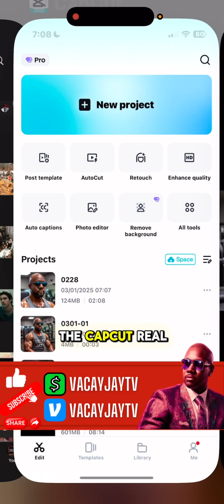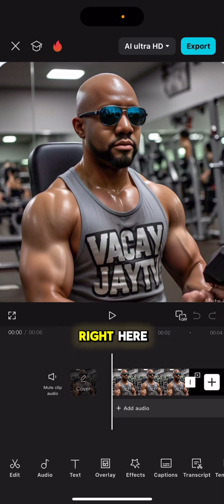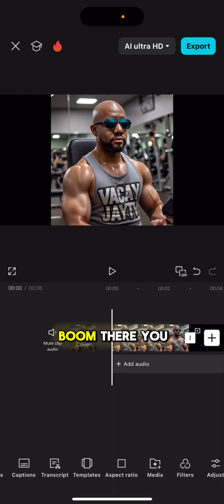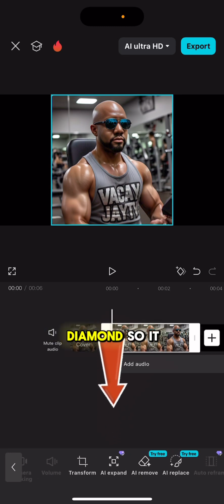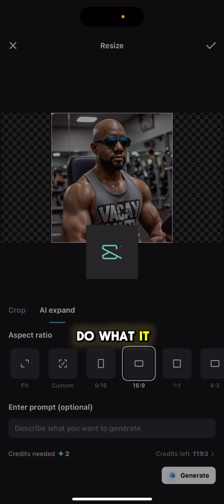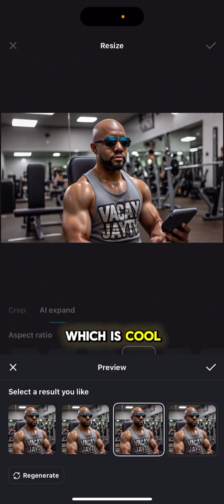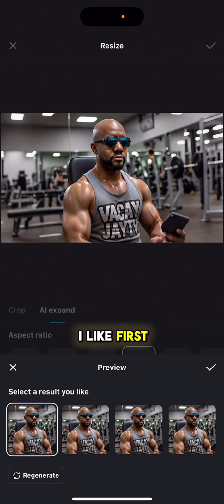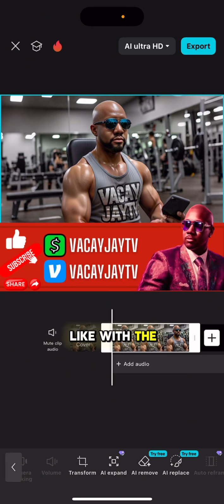How to Expand an Ai Square Pic into a YouTube Thumbnail using CapCut!!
Want to know how to make clear HD Ai thumbnails? Let’s share it everywhere. Thanks for your love and support.

Thanks for all the love and support!!! Donate if you want and follow my other social media platforms.

Check out this list Equipment Tips for Content Creators from Vacay-Jay

YouTubers! Learn how to get more Views…

Want New Gear and can possibly pay in installments with no credit check?

Let me know if you want to be a part of the VACAYJAYTV Core Squad for more exclusive access and insider benefits.